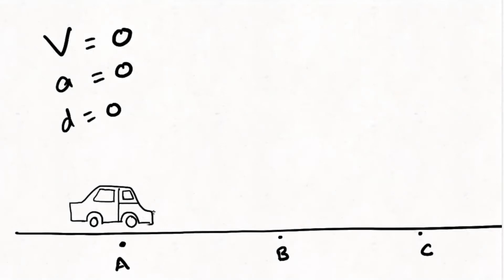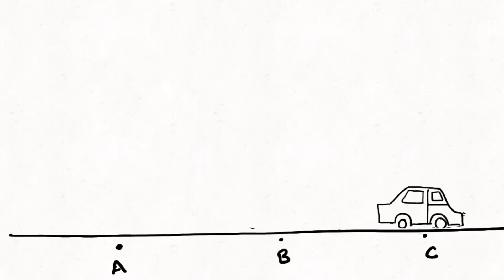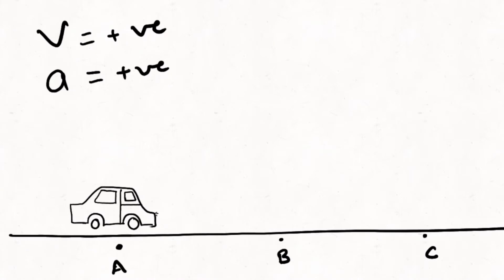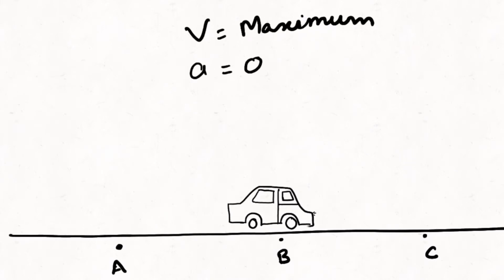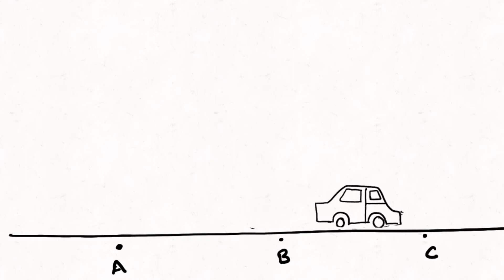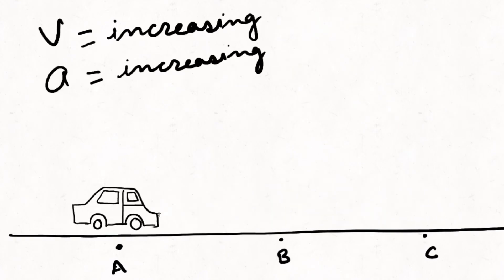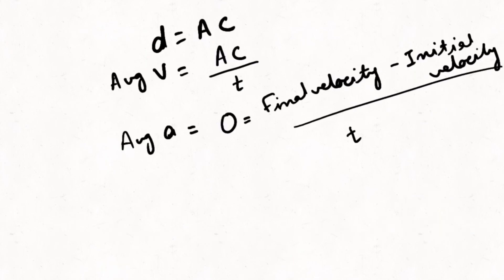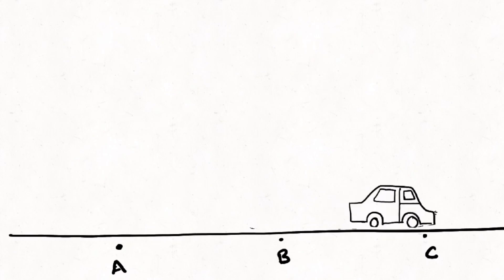Velocty and Acceleration - Toy car example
Here is an example of toy car movement to help you understan Velocity and Acceleration